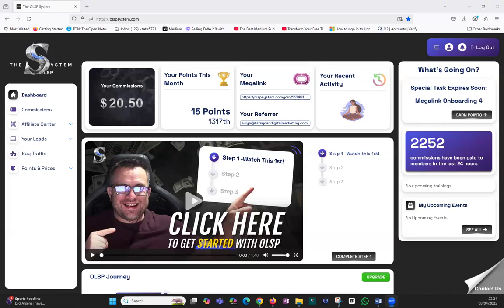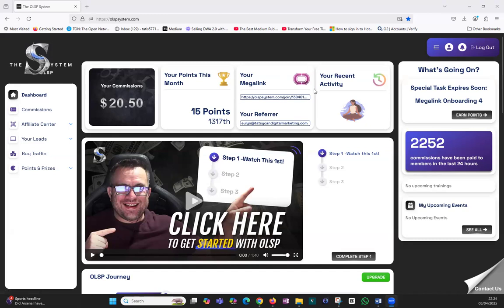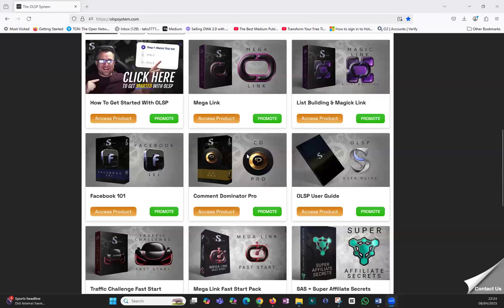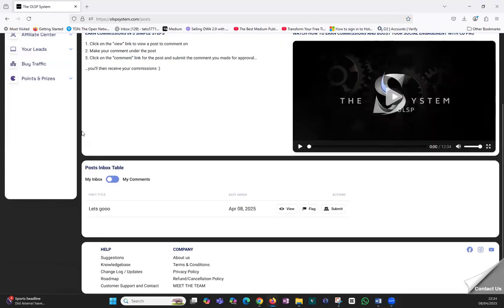Step-by-Step Guide : How To Comment on Facebook Posts and Get Paid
In this video you will learn how to get paid on Facebook for every comment you make.

😳 You Mean to Tell Me I Could’ve Been Getting Paid to Comment on Facebook This Whole Time?

Let me ask you something...
How much time do you spend scrolling Facebook each day?
How many posts do you like, react to, or leave a “So true!” comment on?
Now here’s the better question:
What if those comments could turn into CASH?

Because with the OLSP System, that’s literally what happens.
Yes — you get paid to comment. Like, real money. Not points. Not gift cards. Actual cash commissions.

BONUSES:
1. Lifetime 1:1 DM support from me
2. Help with setting up your Beacons Store
3. Access to my Private Telegram Group

2.

HAVE MORE QUESTIONS, JOIN MY TELEGRAM GROUP TO GET THEM ANSWERED?

WANNA CONNECT?